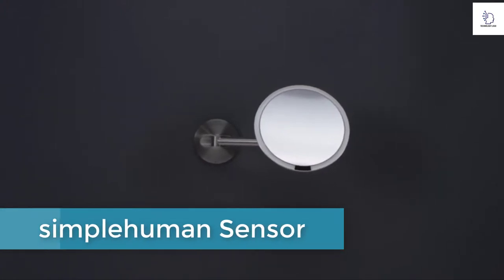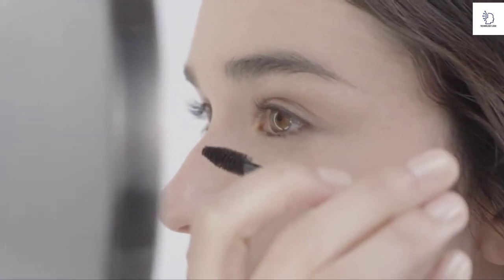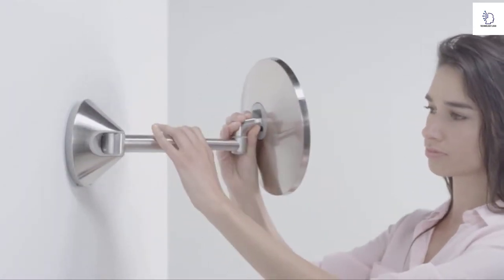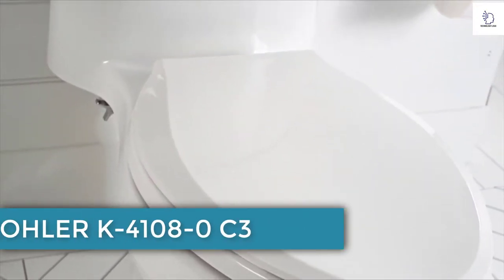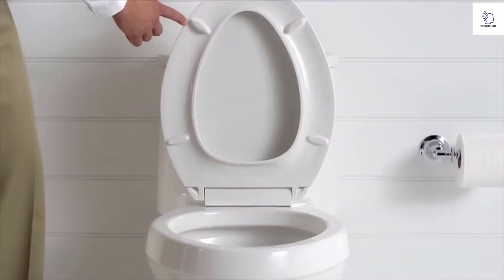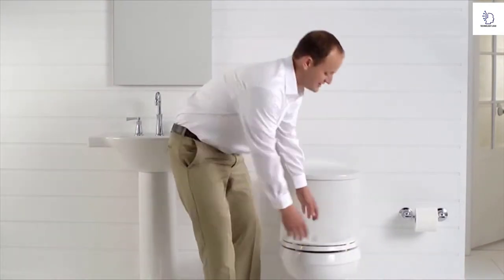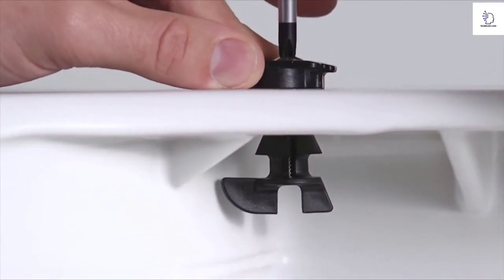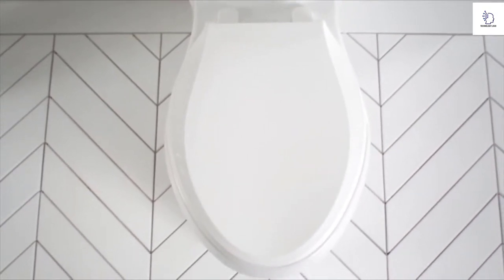TOP 7 New Bathroom Gadgets Inventions 2020 - You Can Buy On Amazon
our today video topic is TOP 7 New Bathroom Gadgets Inventions 2020 - You Can Buy On Amazon
Whether you are looking to make your bath time that extra bit glamorous with a disco light and a bubble bath machine, or add practical essentials like a high tech toilet brush or a mirror with an in-built demister, we've gathered the best bathroom gadgets on offer that you will want in your life.
Links
Buying Links
1. simplehuman Sensor Lighted Makeup Vanity Mirror

2. KOHLER K-4108-0 C3

3. Philips Sonicare

4. Squatty Potty

5. Woodbridge 67

6. simplehuman Wide View Sensor Mirror

7KOHLER K-5588-0

5 Crazy Cool Gadgets 2019 | You Must have 2019

Top 7 latest Smart Home Gadgets In The World 2019